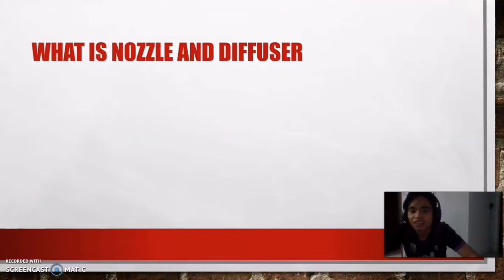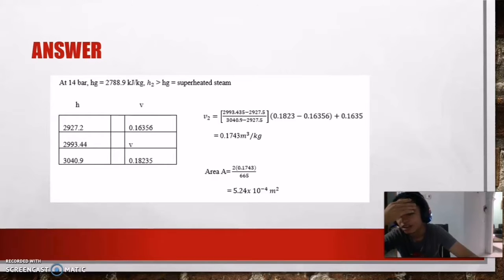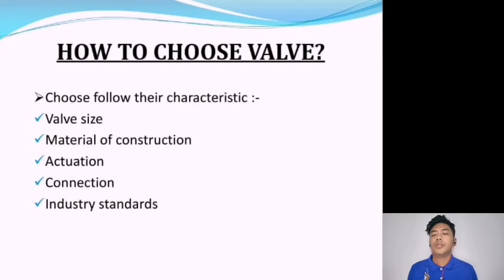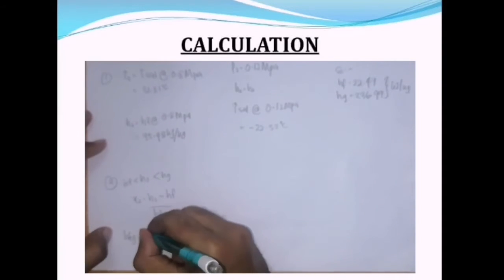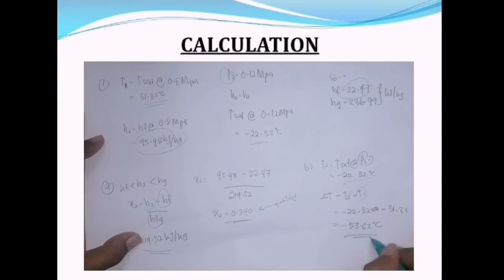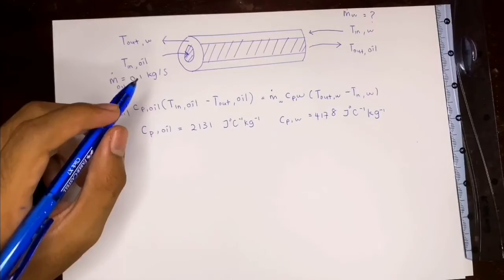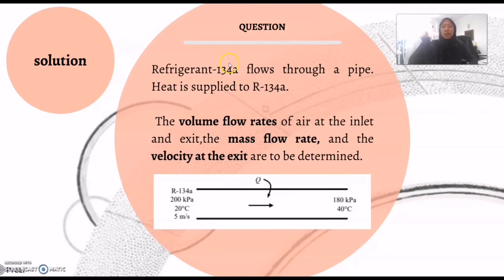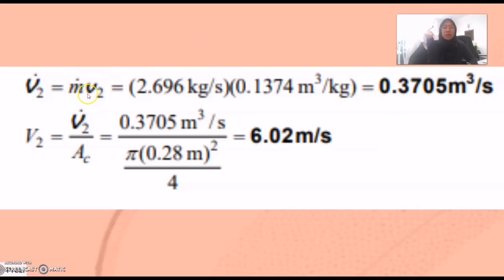IMTIAZ - Group presentation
Hello.. We are from group IMTIAZ will present...

1. IZZAD - NOZZLE AND DIFFUSER
2. KHAIRUL- THROTTLING VALVE
3. LOQMAN - HEAT EXCHANGER
4. NABILAH - PIPE AND DUCT FLOW